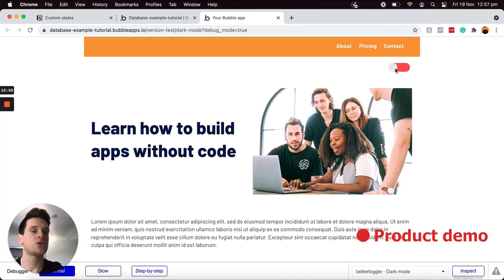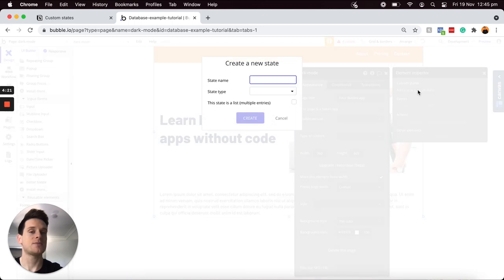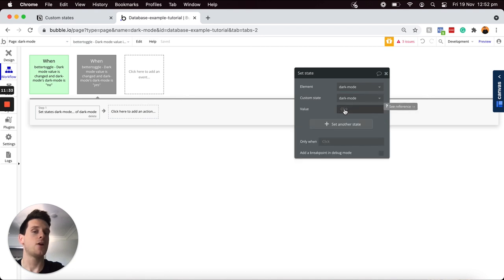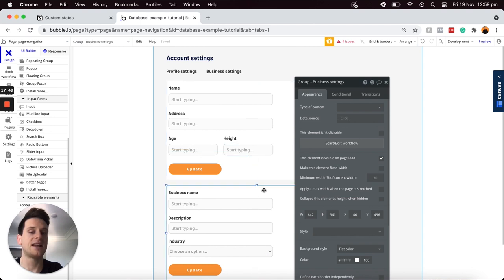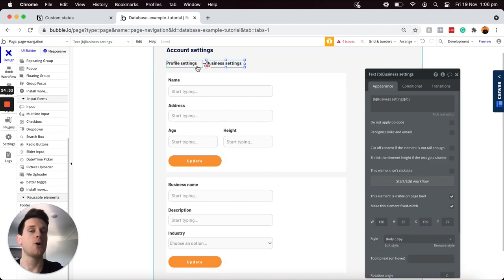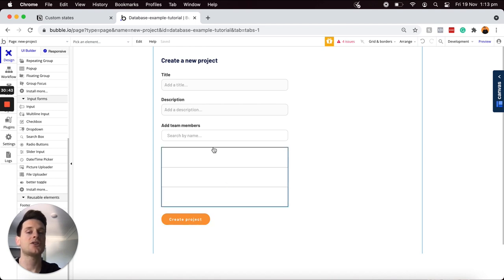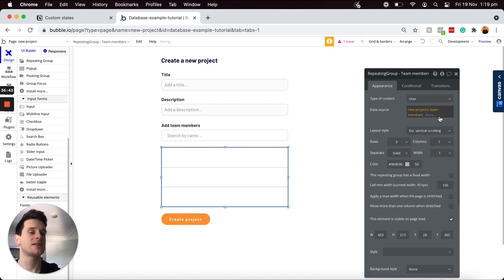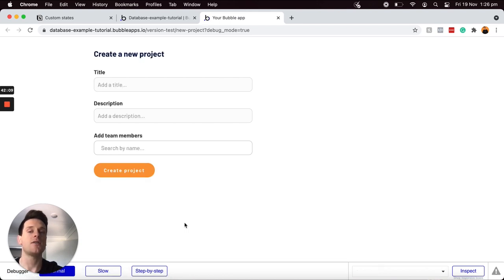How to Use Custom States in Bubble.io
In this tutorial, I'll cover everything you need to know about using custom states within Bubble. Using three practical examples, I walk you through the ins and outs of mastering states for your application.

Custom states are a powerful way to temporarily store data or a value on a page, all without having to touch your database. This temporary value can be used for changing the behavior of elements, or even displaying data.

In this tutorial, I cover:

1. What are custom states and when you should use them
2. How to use custom states to create a dark mode feature
3. How to use custom states to create a navigation menu
4. How to store data in a custom state, then pass this onto the database

After watching this tutorial, you'll not only understand the essential concepts of custom states, but you'll also have a clear understanding of how to implement them into your own Bubble app.

About me:

In 2020, I worked directly with the Bubble team to write their 'How-to build' blog series. Each installment shared written instructions on how to recreate popular products using their no-code tool. Since the beginning of 2021, I've focussed on creating my own video series to teach no-code makers how to get the most out of Bubble's platform.

Timeline:

00:00 - Custom states overview
01:45 - Dark mode state
13:08 - Page navigation state
21:39 - Storing data in custom states
32:41 - Additional insights